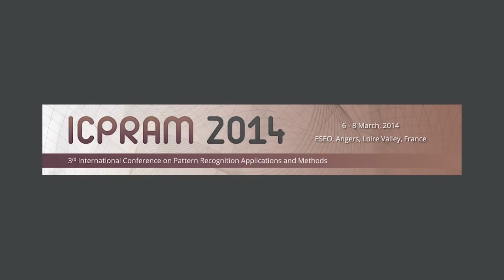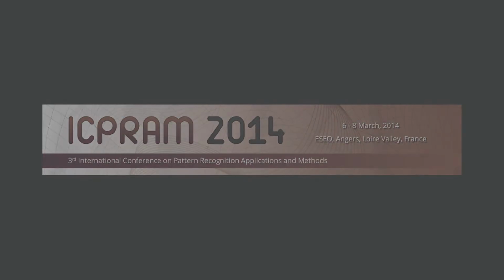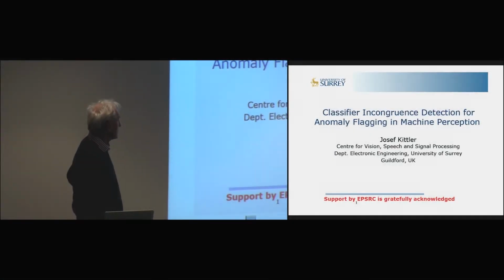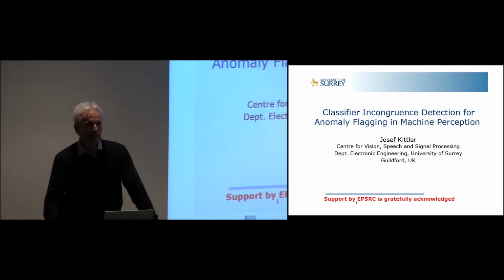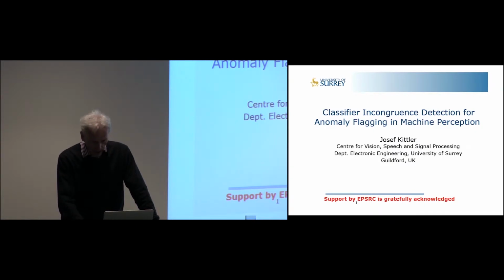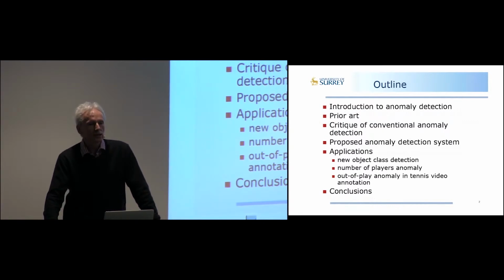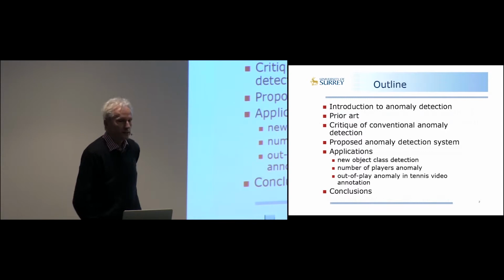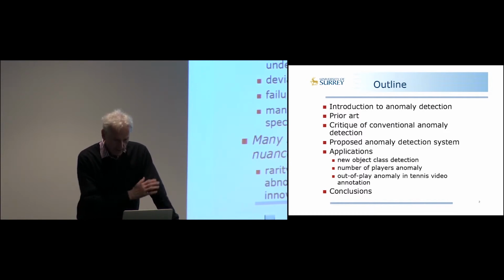“Classifier Incongruence Detection for (...)” Dr. Josef Kittler (ICPRAM 2014)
Keynote Title: Classifier Incongruence Detection for Anomaly Flagging in Machine Perception
Keynote Lecturer: Dr. Josef Kittler
Keynote Chair: Dr. Robert Zlot
Presented on: 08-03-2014, Angers, France
Abstract: Machine perception systems are invariably complex. They involve multiple sensing modalities, many levels of representation, and hierarchical world models. The process of sensor(y) data interpretation typically engages a multitude of decision making mechanisms which successively convert sensor signals to symbols with a view of deriving full understanding of the input data. An essential function of machine perception is anomaly detection. Recently there has been considerable interest in developing sophisticated mechanisms of anomaly detection, aiming to emulate more closely the human perception system in its ability to distinguish nuances of anomaly. An important role in this context is classifier incongruence detection, as inconsistent decisions output by various decision-making processes (different modalities, contextual/noncontextual classifiers, generic/specific classifiers) are often indicative of something unusual. A key instrument in incongruence detection is a test statistics, which faithfully represents the concept of classifier incongruence. We argue that all existing measures of classifier incongruence are decision agnostic and consequently they suffer from responding to classifier incongruence with low signal to noise ratio. They are also are sensitive to estimation errors. We discuss a number of alternatives and demonstrate their favourable properties in experimental studies.
Presented at the following Conference ICPRAM, International Conference on Pattern Recognition Applications and Methods